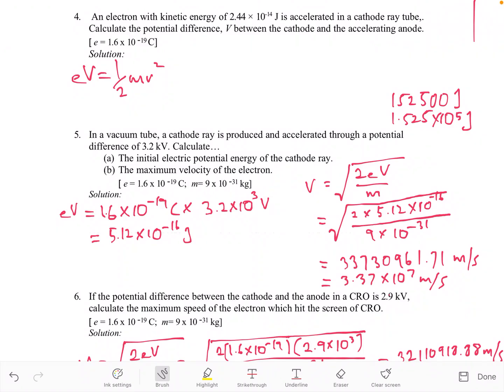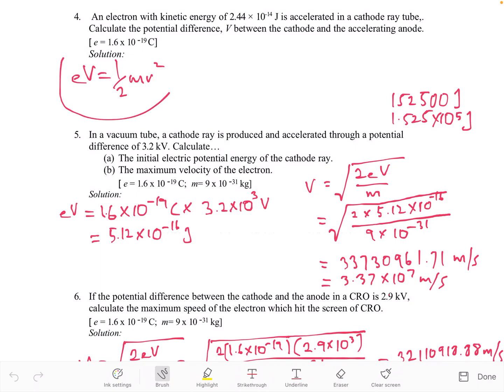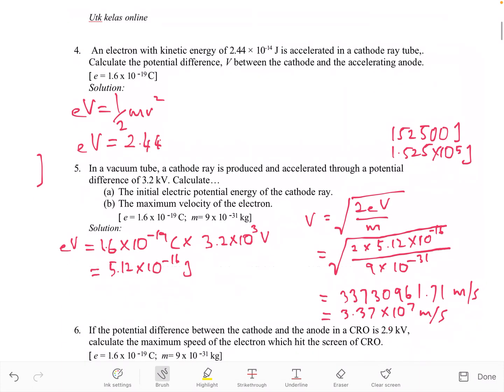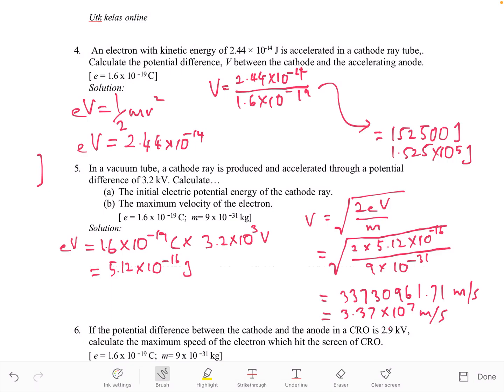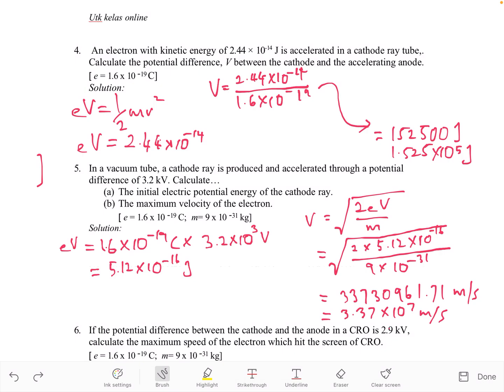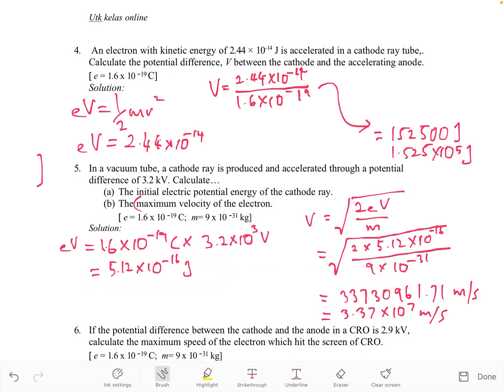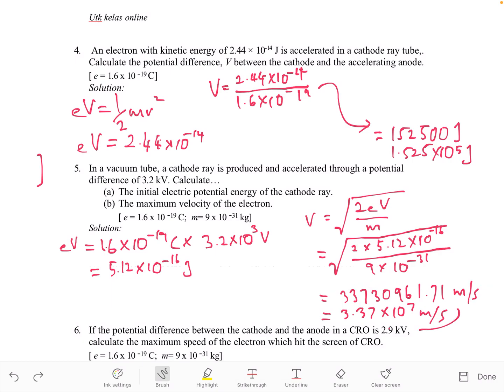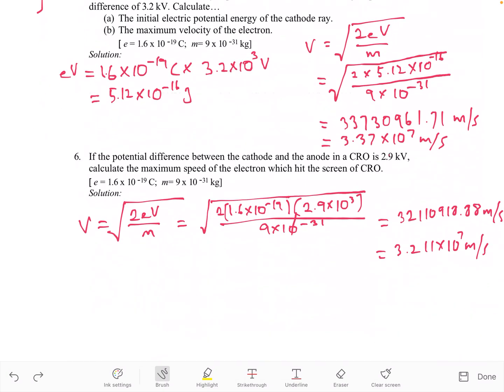Example of calculation of cathode ray | SPM DLP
Credit : JPN pahang modul